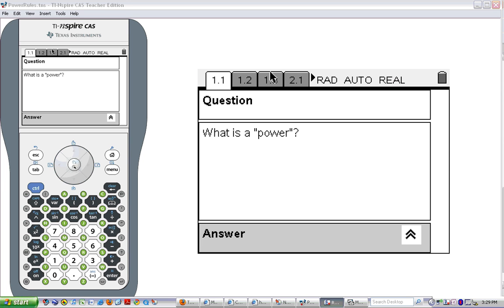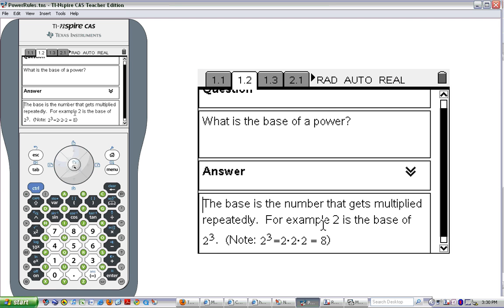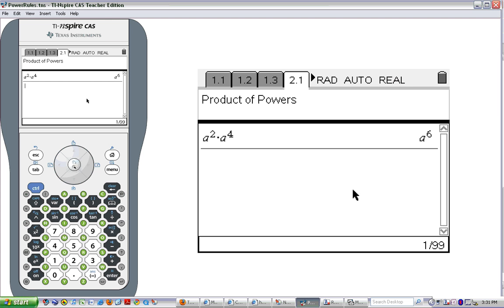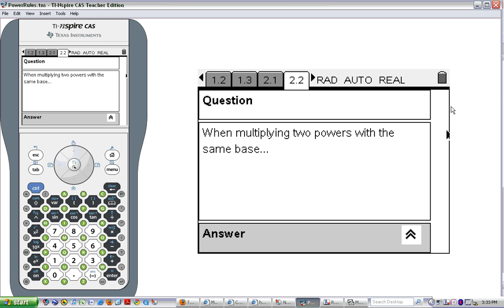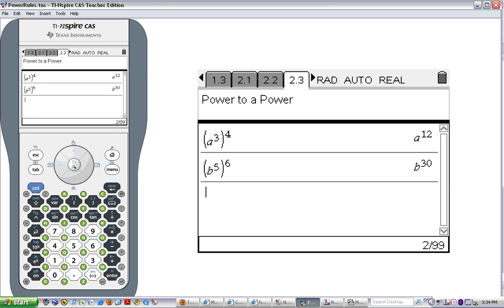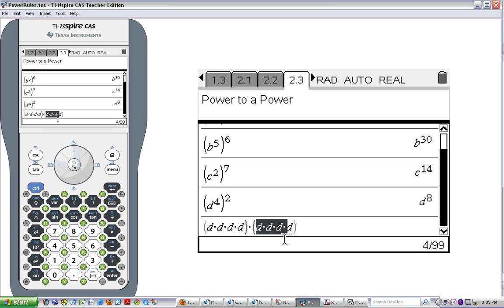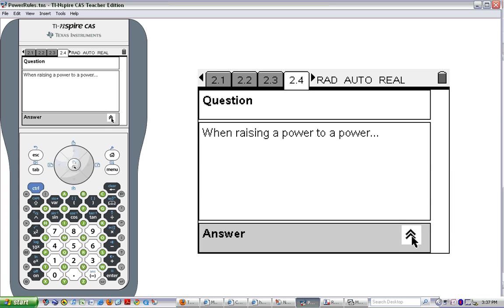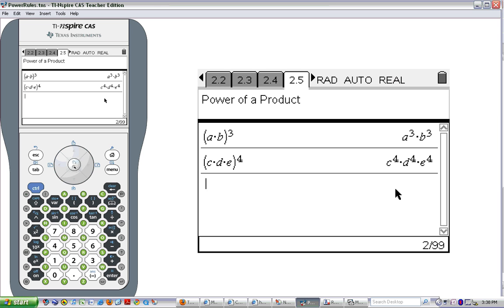Multiplication Properties of Exponents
This video explains the multiplication properties of exponents, including product of powers property, power to a power property and power of a product property.